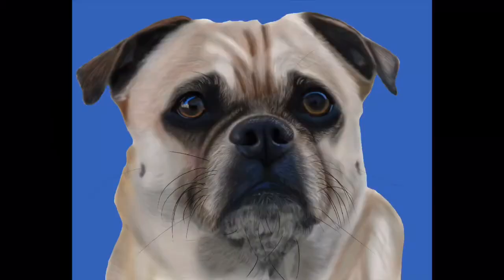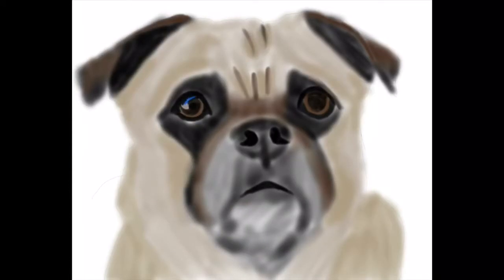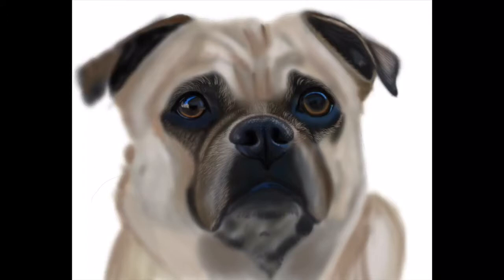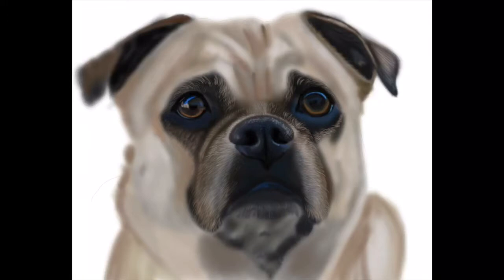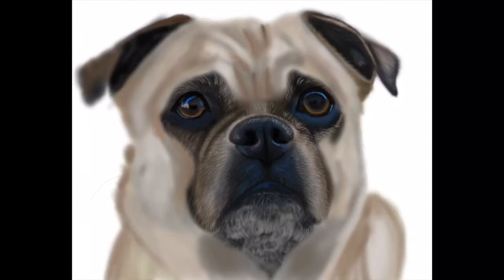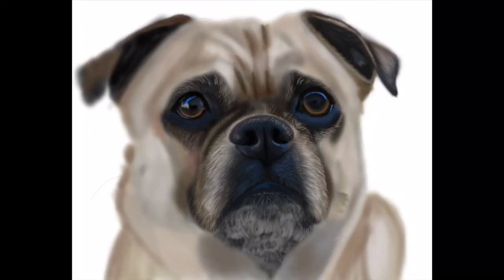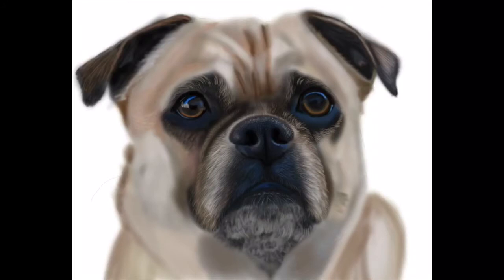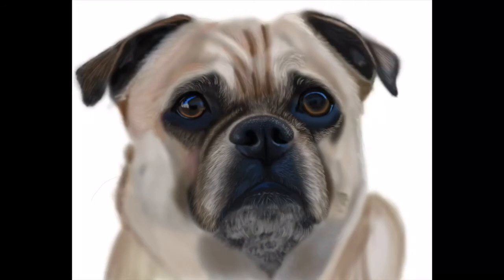How To Use The Color Picker Tool In Your Art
This video explains how to use the color picker tool, no one for digital art, but with all other art mediums that you may be struggling to find the right colors.

To purchase a bunch of products with this cute pug on it visit my Zazzle store